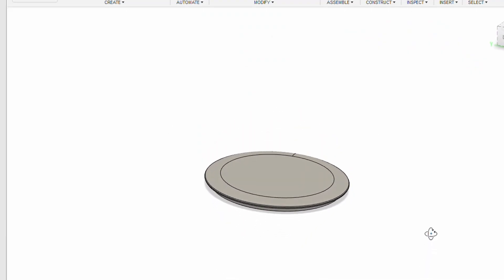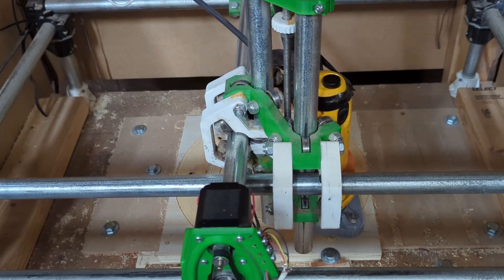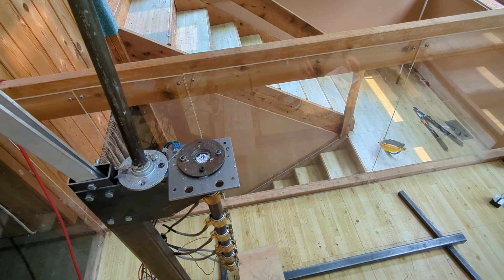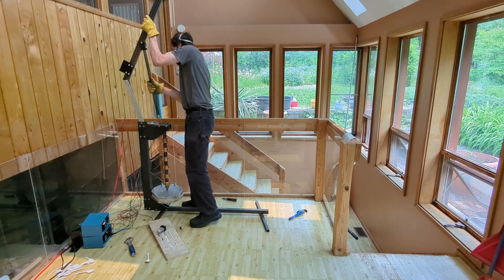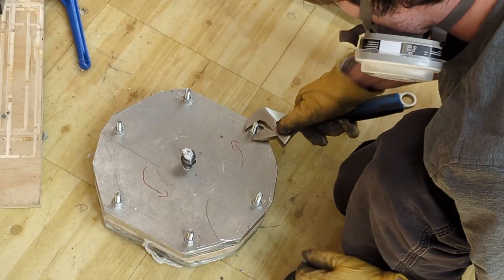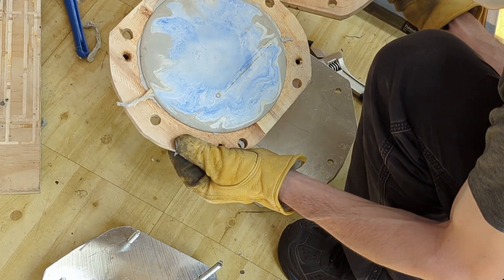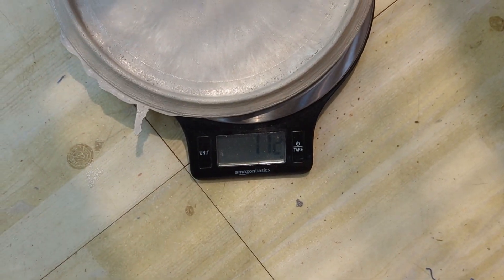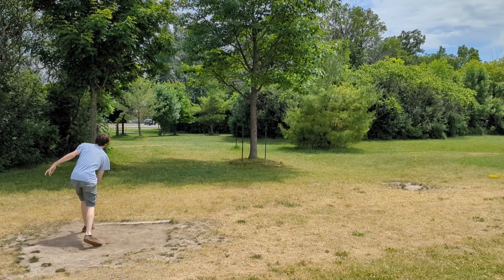How to Make a Disc Golf Disc - DIY Start to Finish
In this video, I make my first disc golf disc with my DIY injection molding machine, and then go to a course to test it out!

0:00 - intro
0:19 - designing the disc
1:10 - making the disc
2:37 - opening the mold
3:32 - testing the disc

Limit of Liability:
The content presented in this video is for general informational purposes only and should not be considered professional advice. No engineering advice is being given herein. Viewers should consult with qualified professionals before implementing any information from this channel into their projects. No liability or damages shall take place because of this video and/or content.